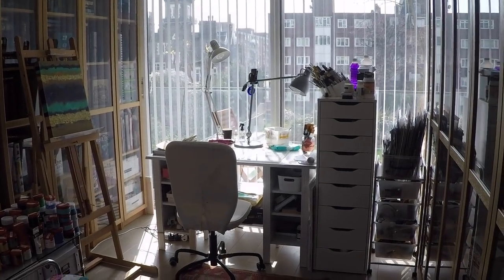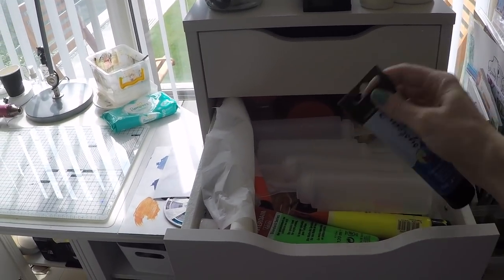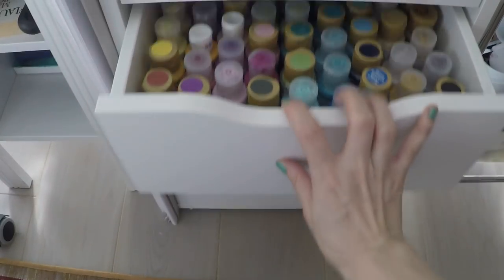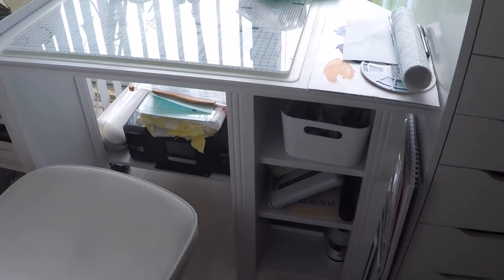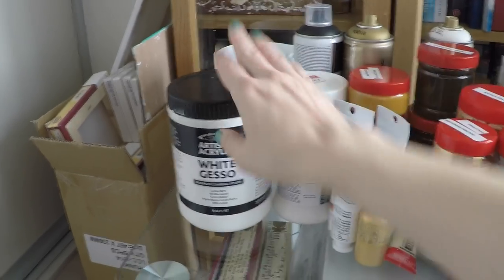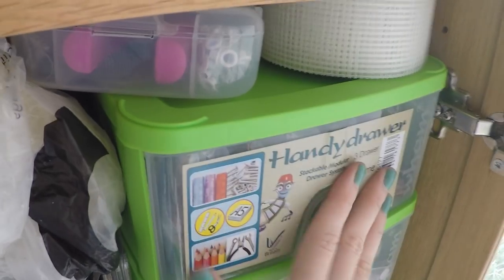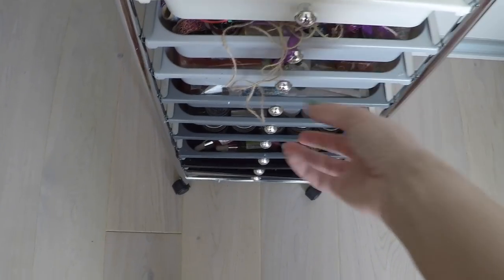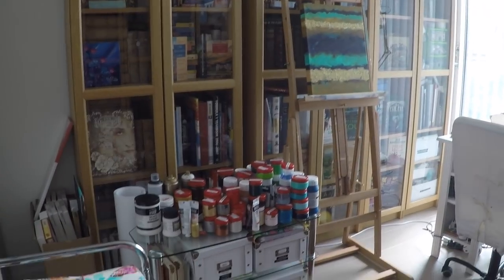Craft Room & Library Tour :) Organisation & Storage Tips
Hello! This is my craft room and library tour upon request :) I hope you enjoy it and get some tips about organisation and storage.